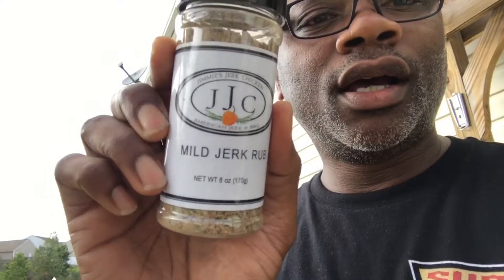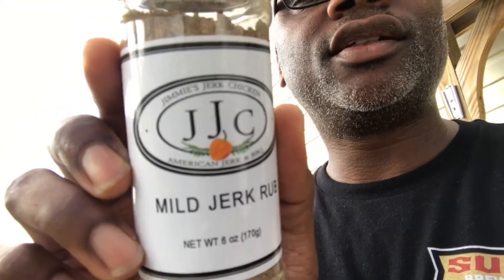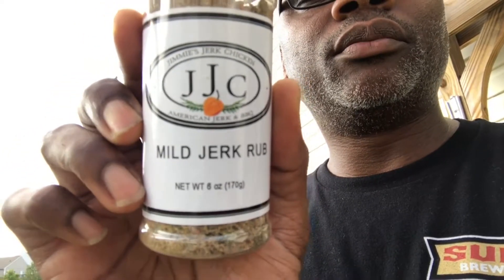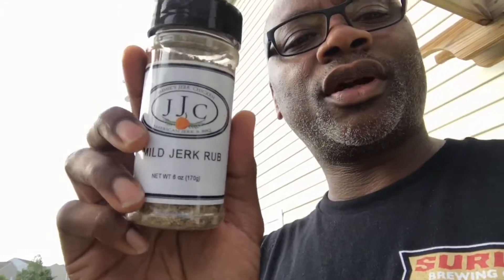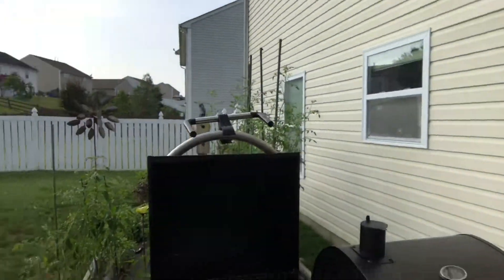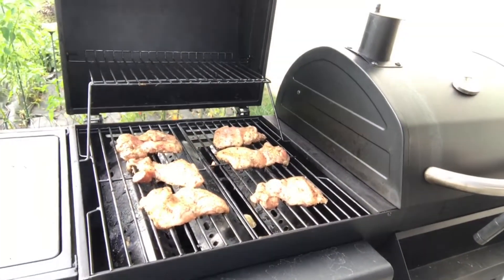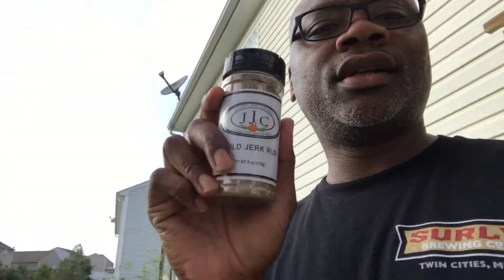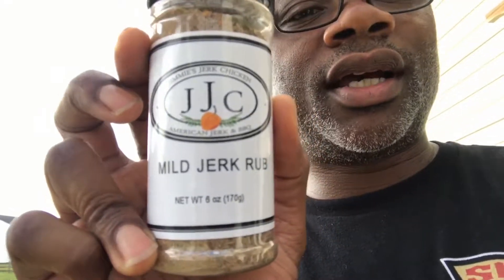Grilling Jerk Chicken